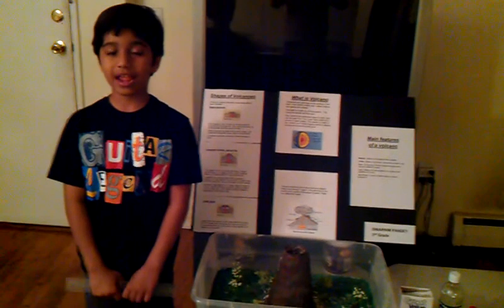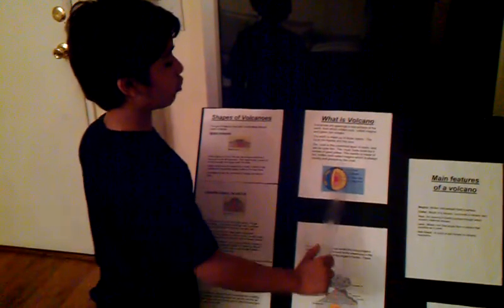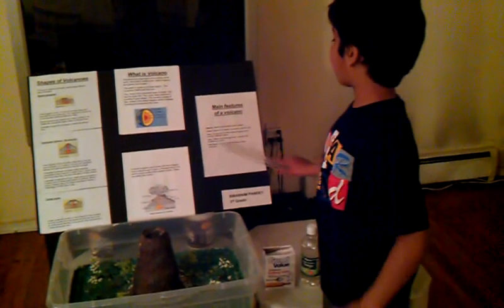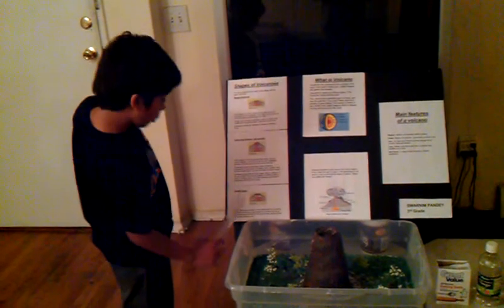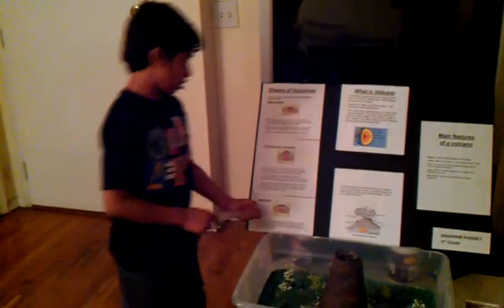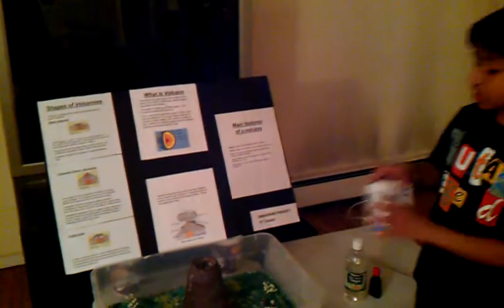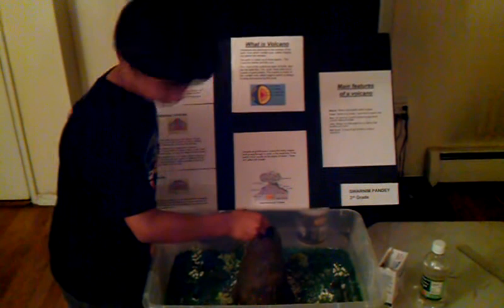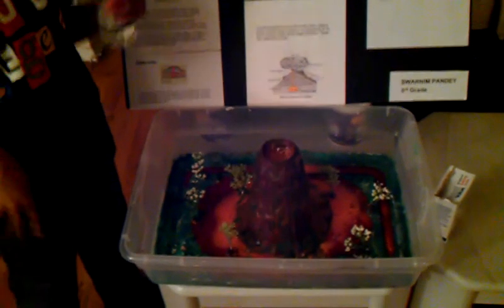Swarnim's Science Project (Volcano Eruption)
Swarnim's Science Project (Volcano Eruption). It has working model with descriptions. Have a look on his hard work .